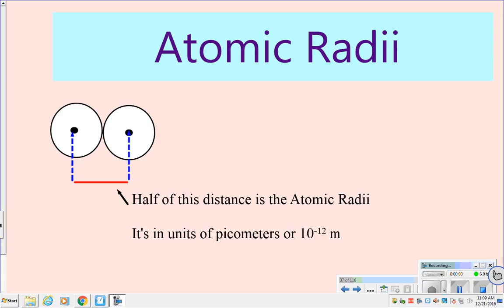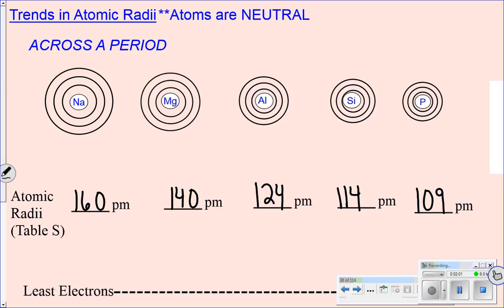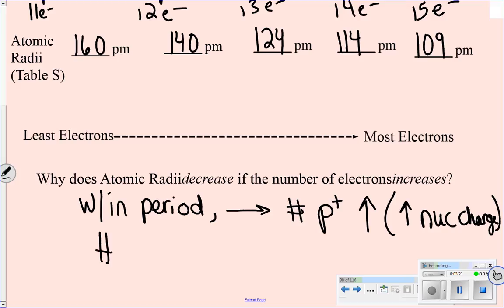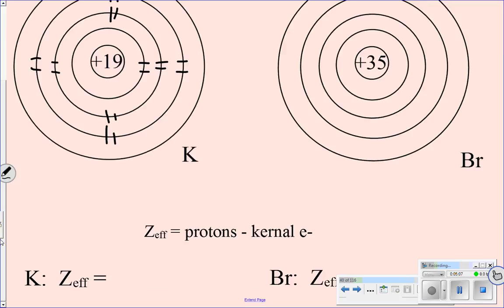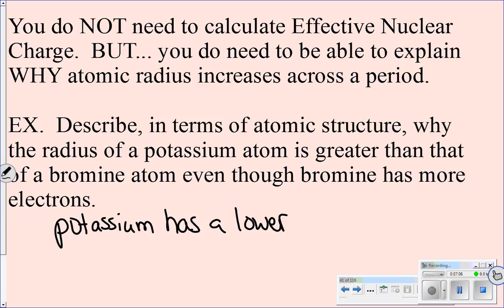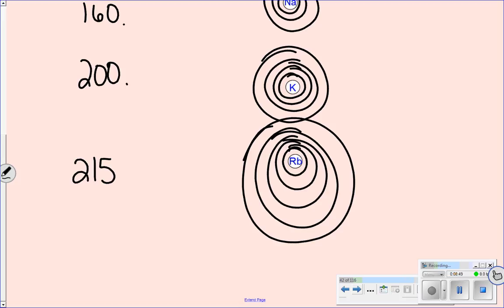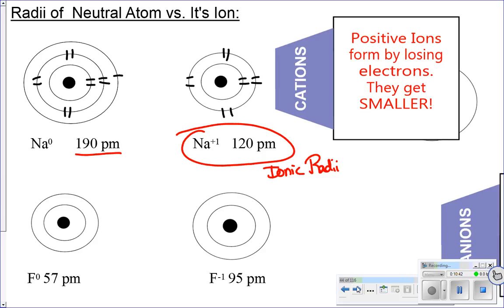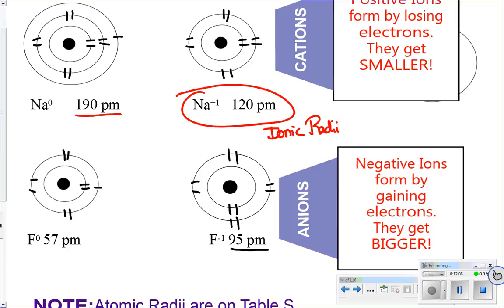Trends part 1 Radii